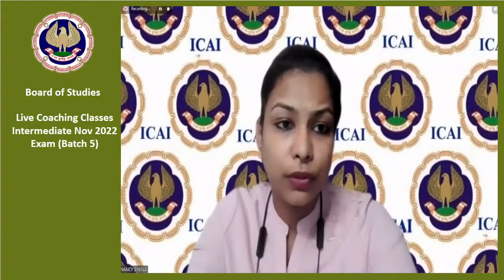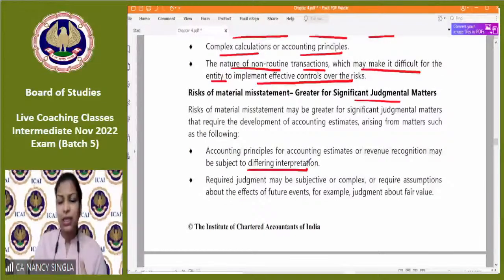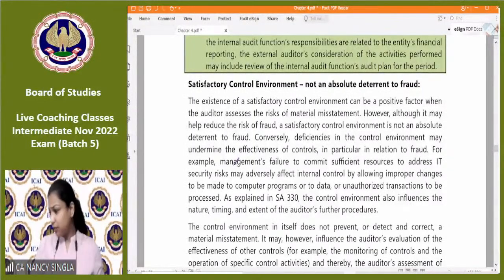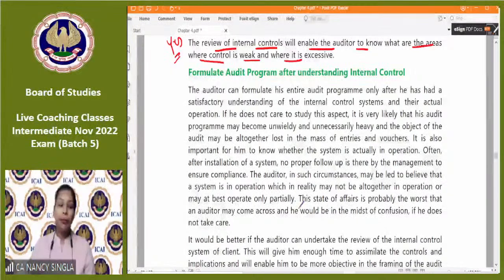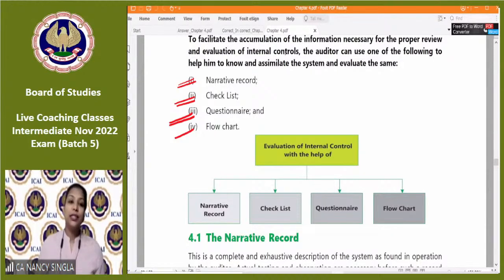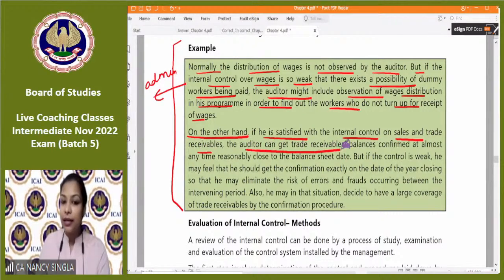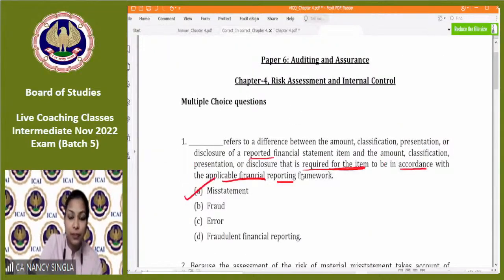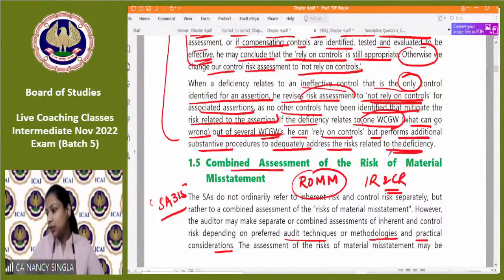Intermediate Paper 6: AA | Topic: Ch-4: Risk Assessment & Internal Control |Session 2 |19 July, 2022